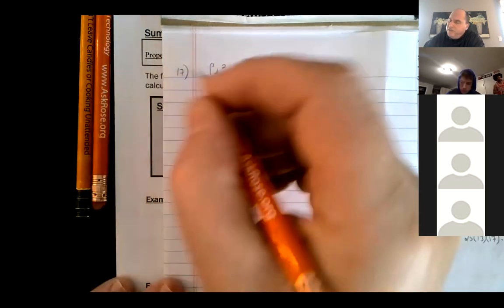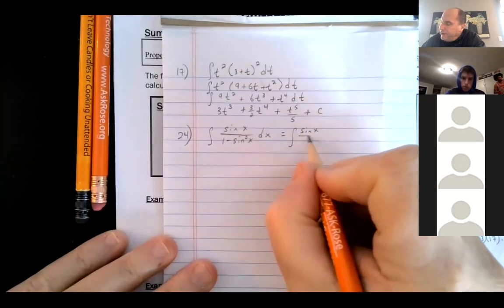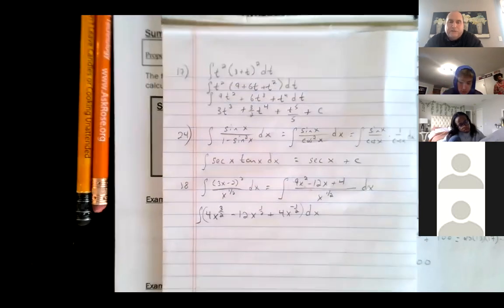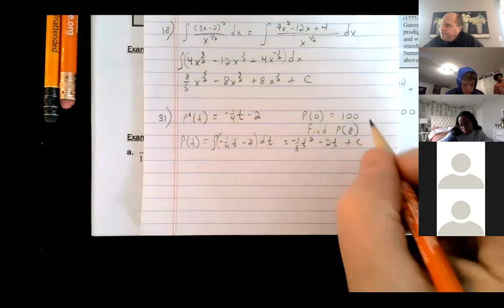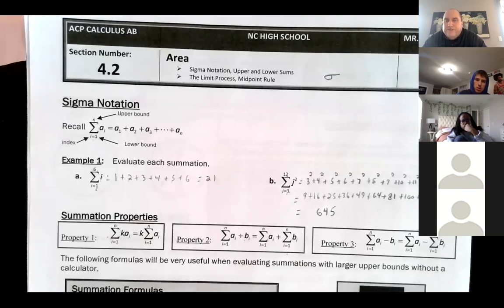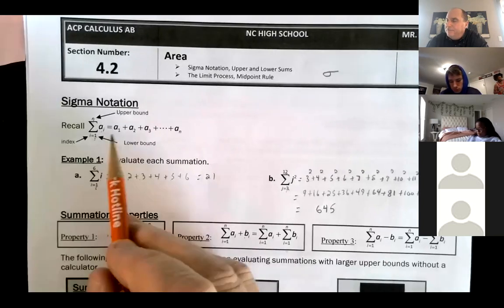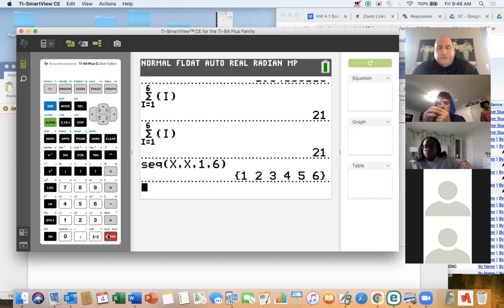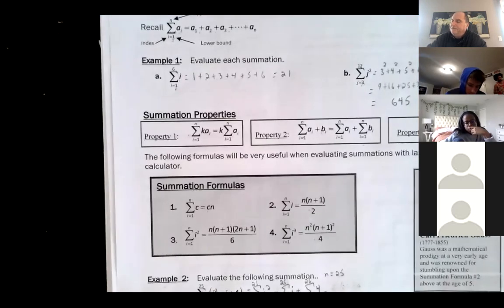2:4 ACP Calc